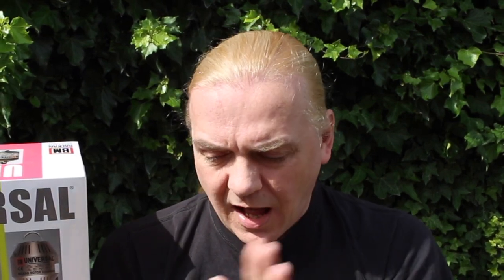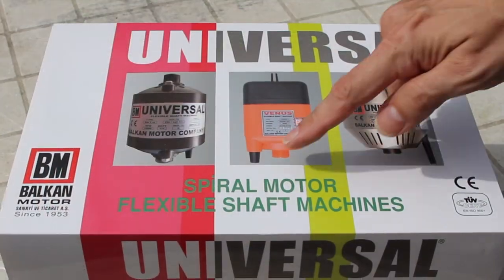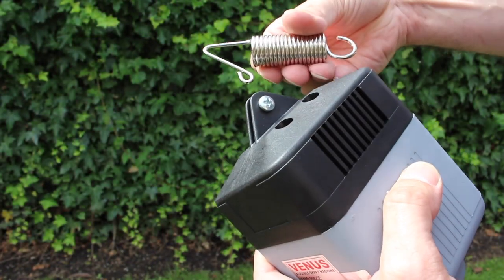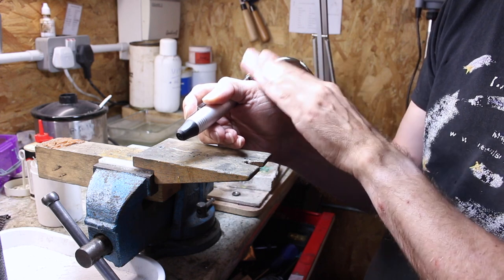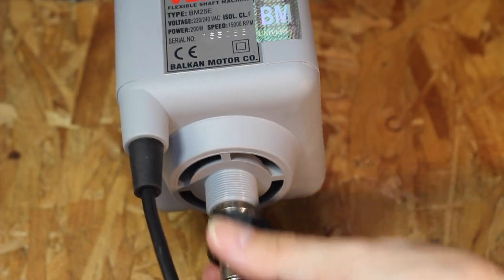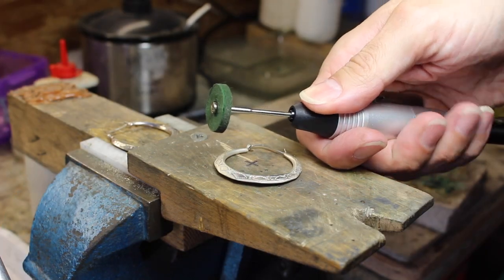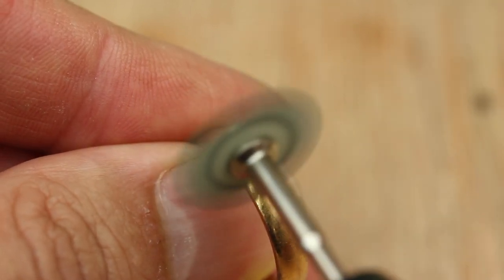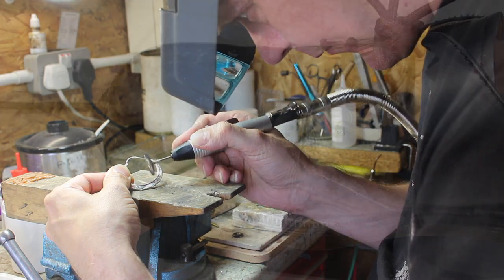Economy Pendant Motor / Flex Shaft Balkan Venus Demo & Review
Dave Wilson of Celtic Dreams shows us an economy pendant motor and flex shaft from HSWalsh.com which offers an economical upgrade for the hobbyist or student jeweller.

Addendum...7 years after making this video I'm still using the exact same unit, almost every day and I've never had to change a single part. So impressed with it, You will see it on all my videos. Dave.